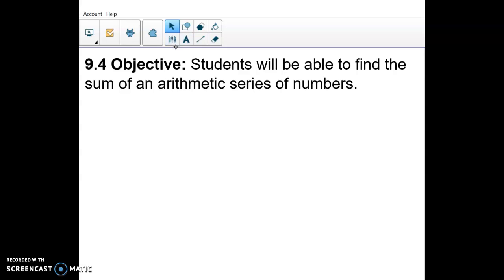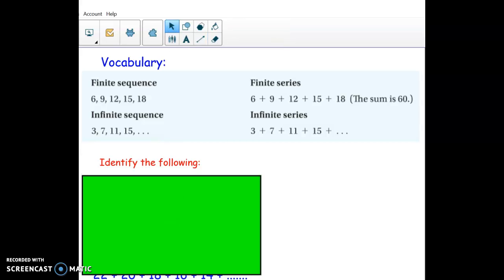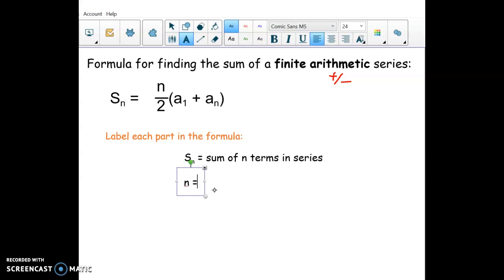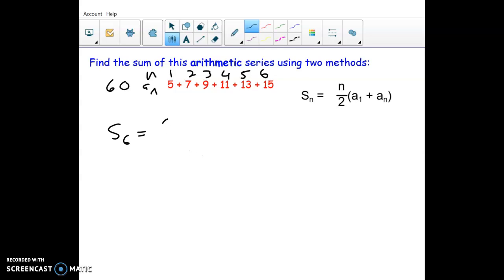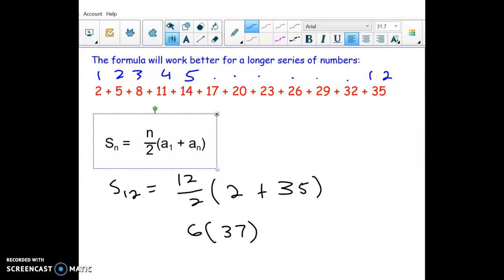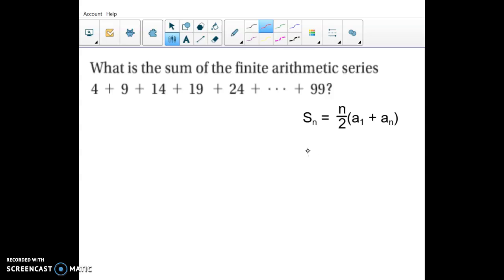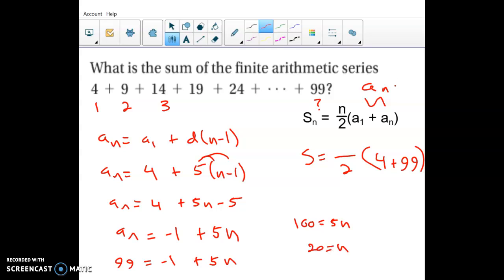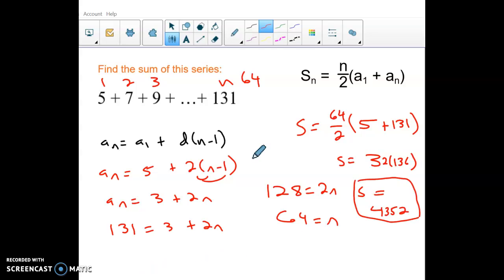Lesson 9.4 part 1